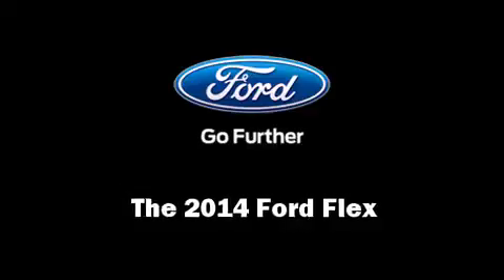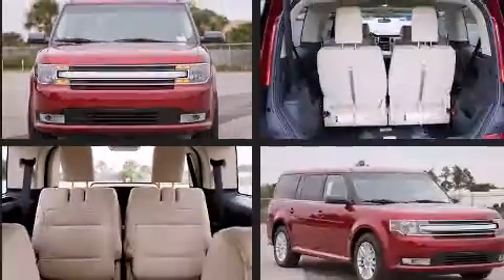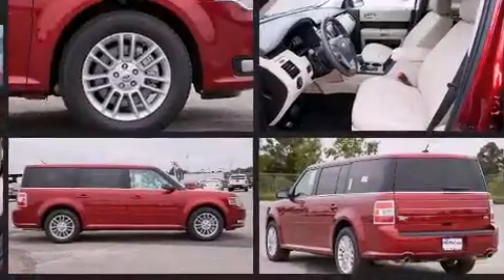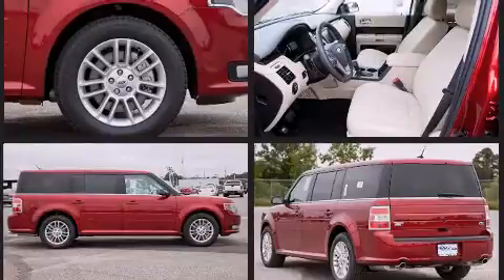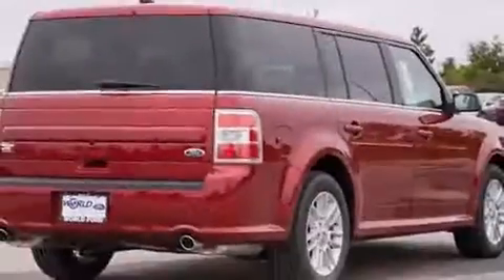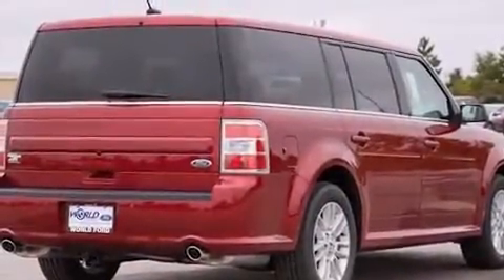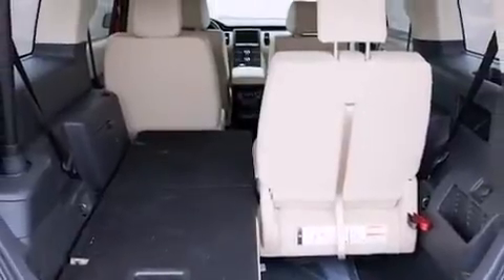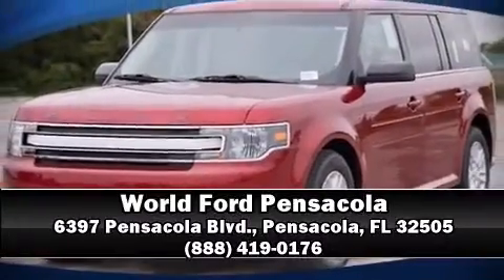2014 Ford Flex SEL in Pensacola, FL 32505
6397 Pensacola Blvd.

Treat yourself to a test drive in the 2014 Ford Flex. It features an automatic transmission, front-wheel drive, and a 3.5 liter 6 cylinder engine. Top features include heated front seats, adjustable headrests in all seating positions, a built-in garage door transmitter, an automatic dimming rear-view mirror, an outside temperature display, tilt and telescoping steering wheel, remote keyless entry, and power front seats. Curtain airbags combine with standard stability control in creating a comprehensive safety network. Our sales reps are knowledgeable and professional. They'll work with you to find the right vehicle at a price you can afford. We are here to help you.